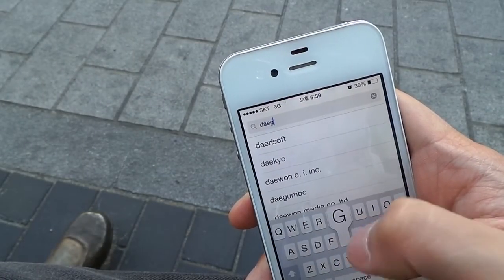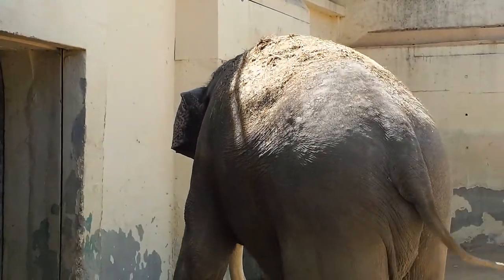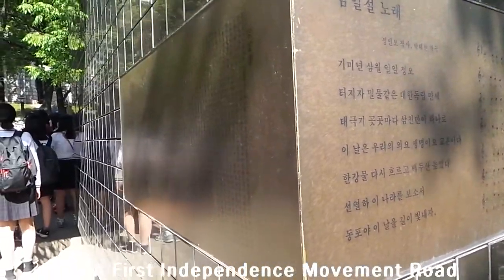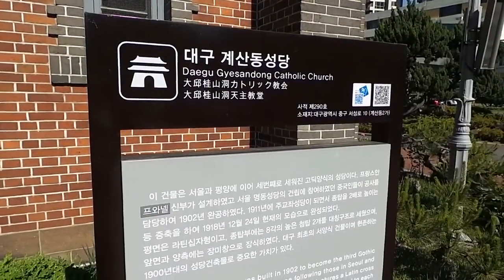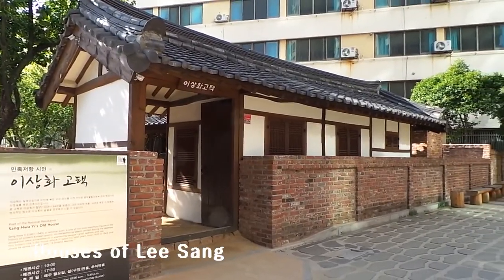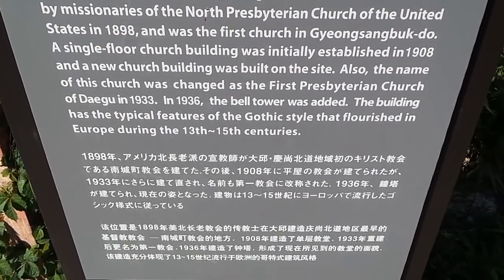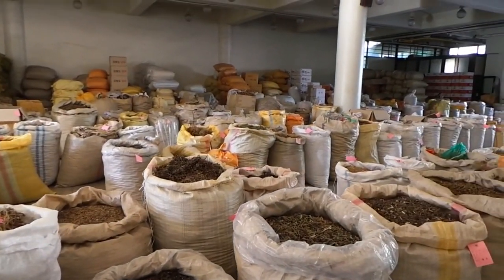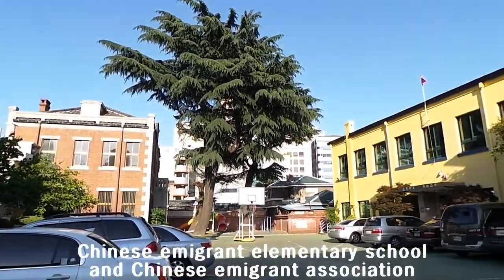Daegu Alley Tour_Daegu Modern Cultural Heritage (대구골목투어_근대로의 여행)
Daegu Alley Tour, the Road Not Taken...Yet
Daegu Modern Cultural Heritage is the theme behind the alley tour.